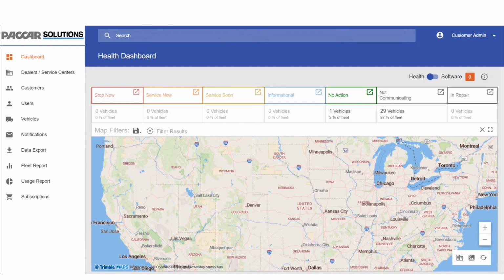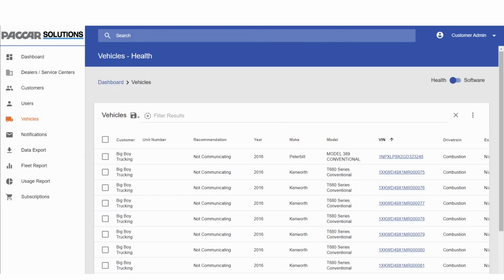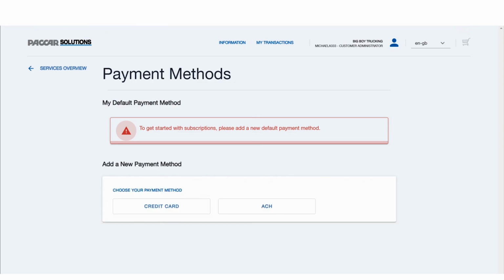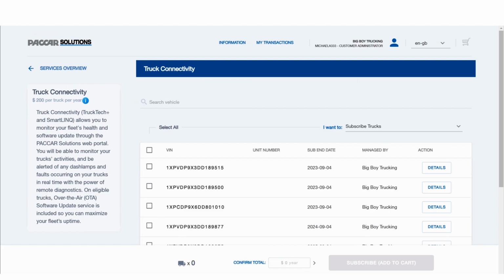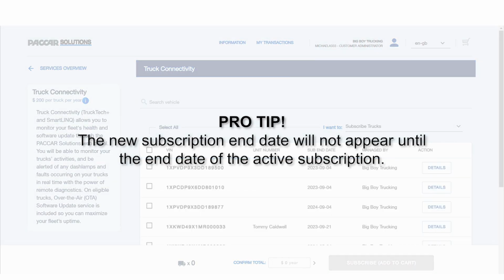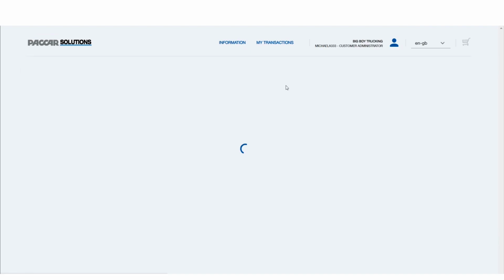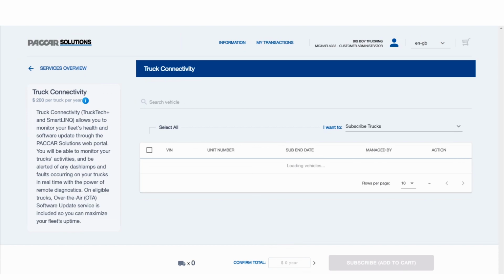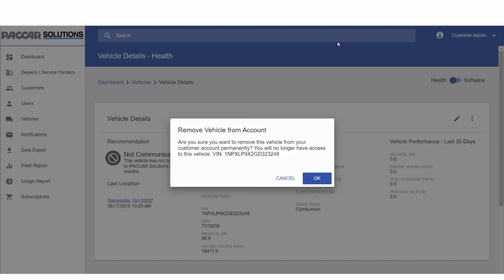How to use PACCAR Solutions – Managing Subscriptions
This is the official YouTube Channel of Peterbilt Motors Company, a division of PACCAR Inc. Visit us